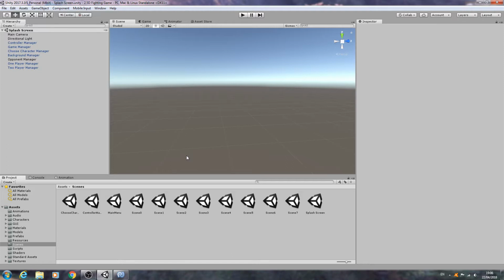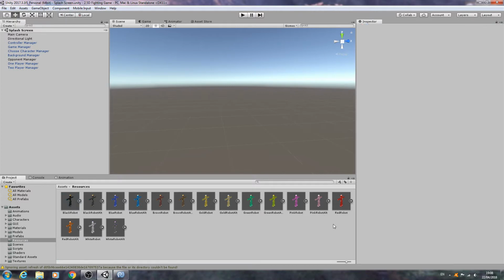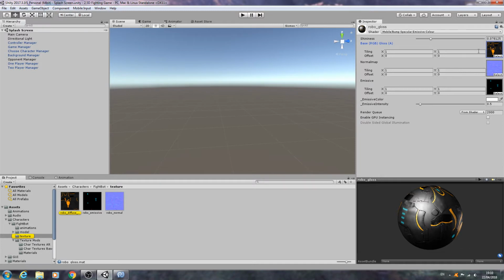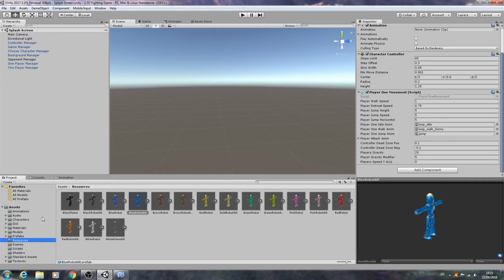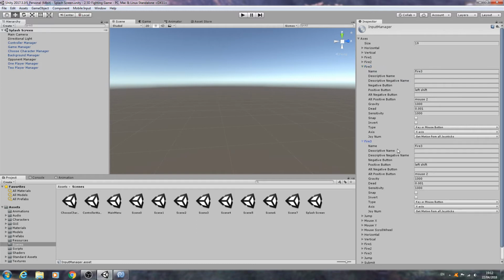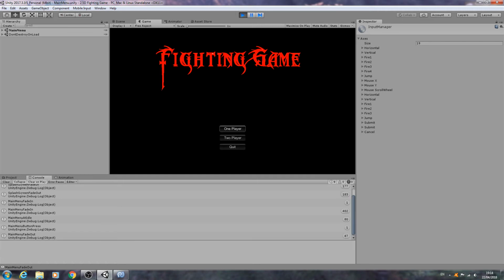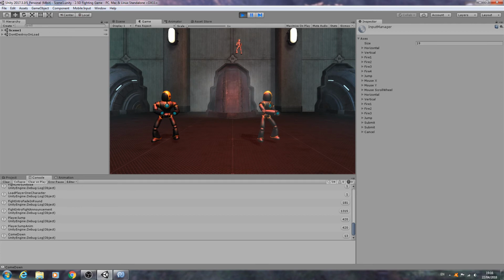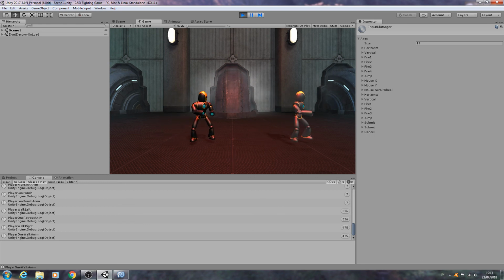Unity3D Fighting Game Tutorial #50 Fixing Console Errors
In this lesson we fix the red errors that were occurring in the console.